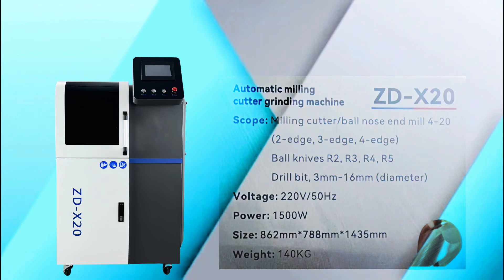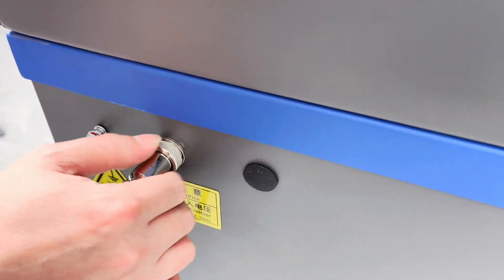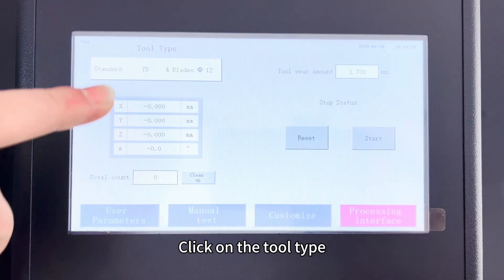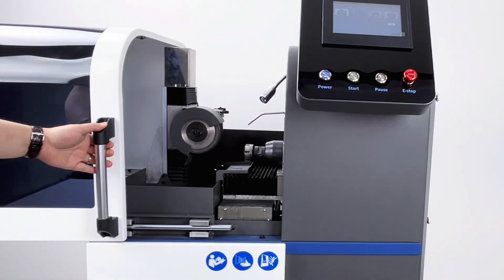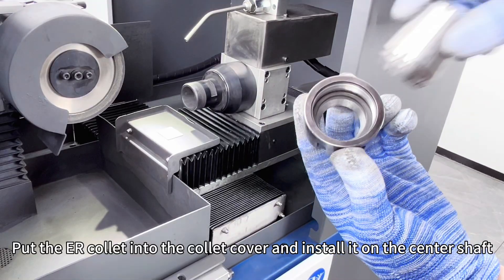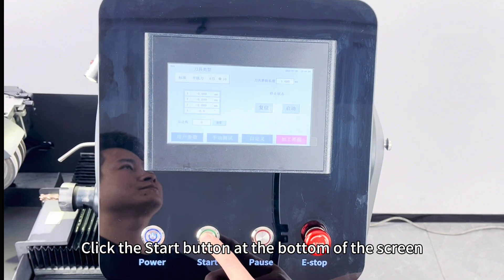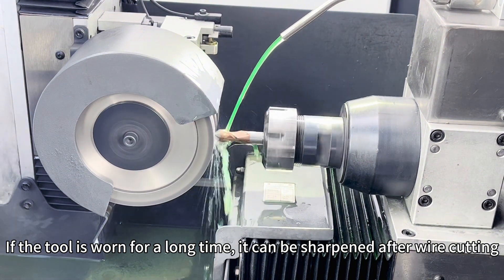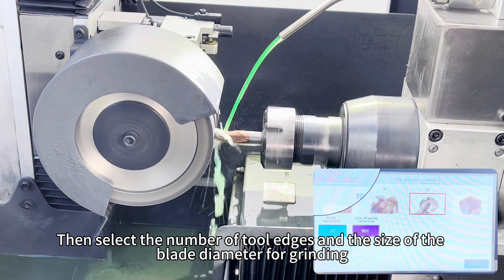Implementation of R2-R10 Radius Grinding in CNC Tool Grinder Operations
Description of CNC Tool Grinder Grinding R2-R10
CNC Tool Grinders are advanced machines designed for precision grinding of cutting tools, such as end mills, drills, and Ball nose end mill, enabling high-accuracy shaping and sharpening to achieve specific geometries.